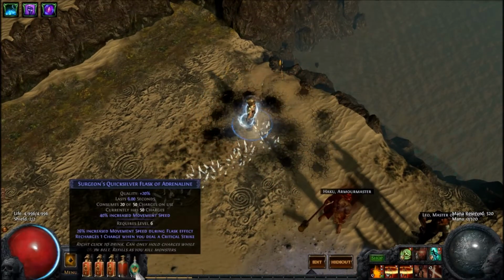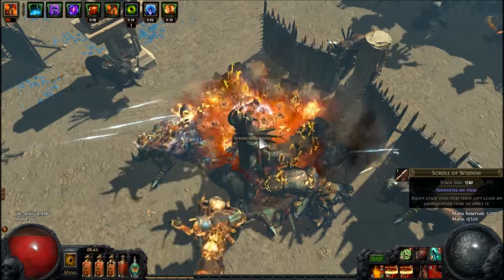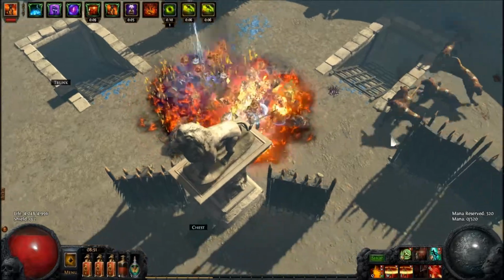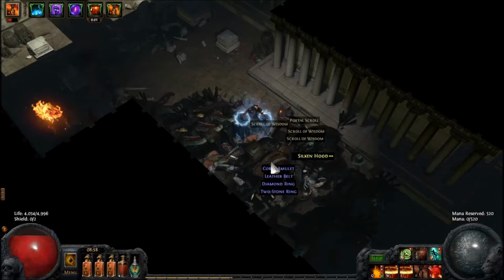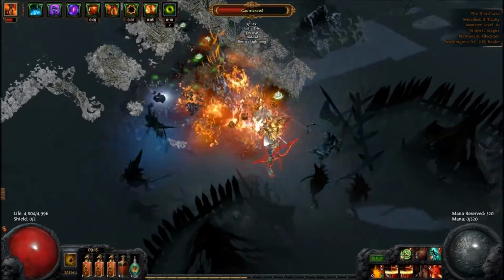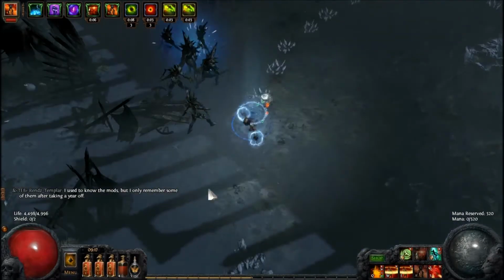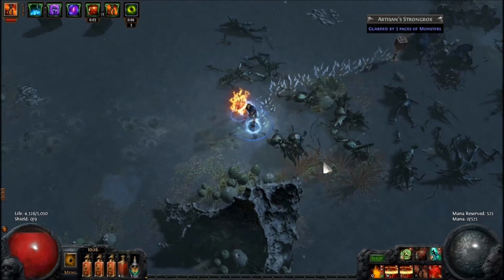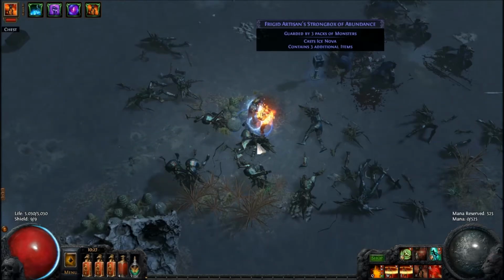Dual Claw Molten Strike Ranger Attack Techniques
Here I demonstrate some techniques I use while playing as this character.  The "Fire Walk", "Balls to Face", and "Mayweather" Techniques.  I also show how I open UNID rare strongboxes.